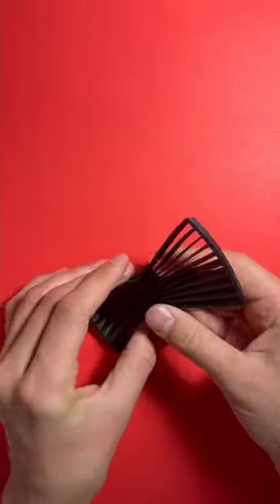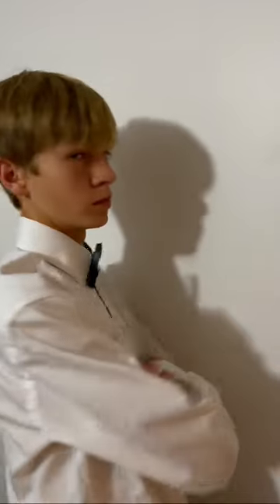3d Printed Bow Ties!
How to make 3d printed bow ties! They are a super cool use of the technology and have a very unique look!